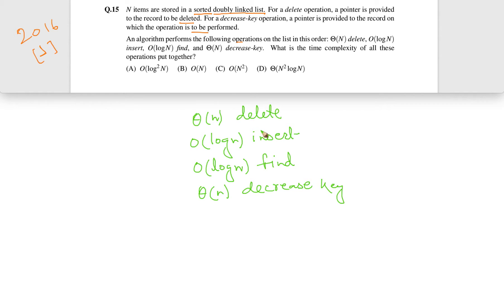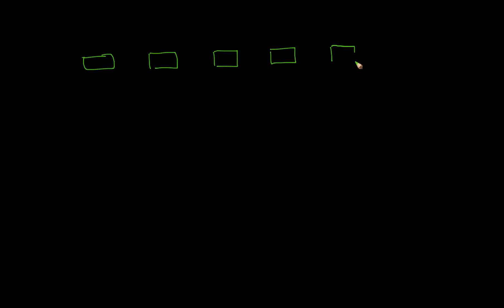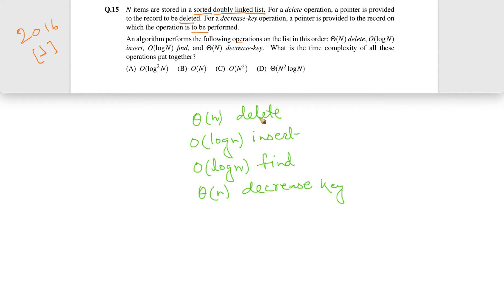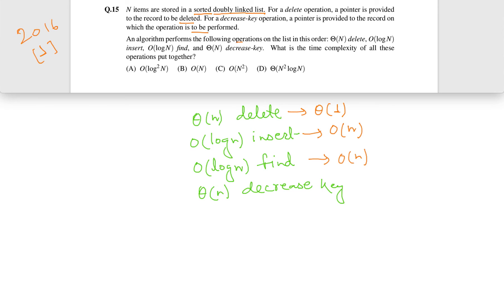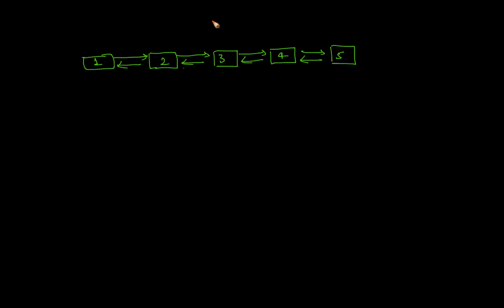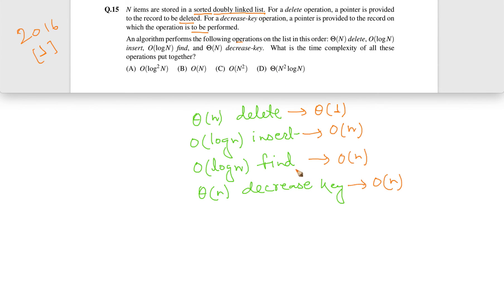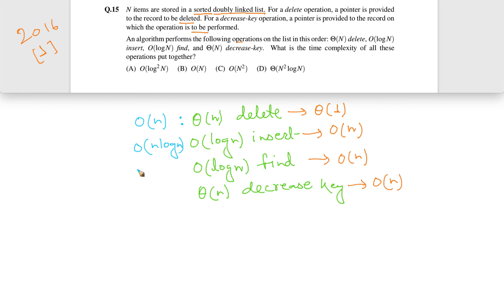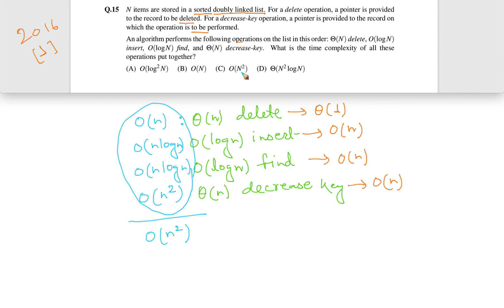DS and Algorithms (GATE 2016 set 2 QUESTION 4)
N items are stored in a sorted doubly linked list. For a delete operation, a pointer is provided to the record to be deleted. For a decrease-key operation, a pointer is provided to the record on which the operation is to be performed. An algorithm performs the following operations on the list in this order:
Θ(N) delete, O(log N) insert, O(log N) find, and Θ(N) decrease-key